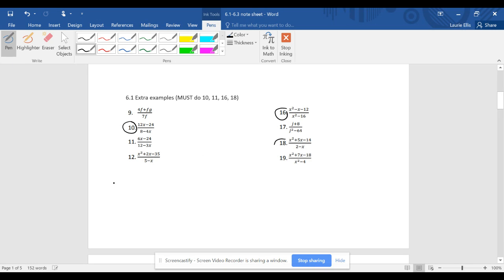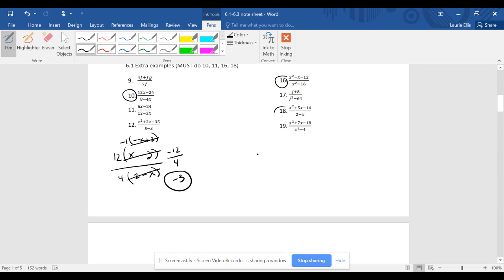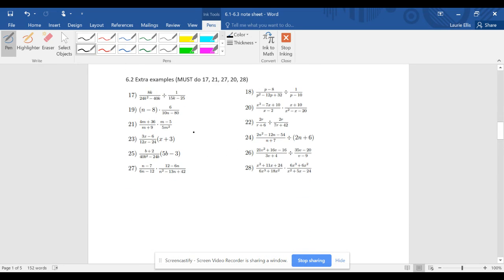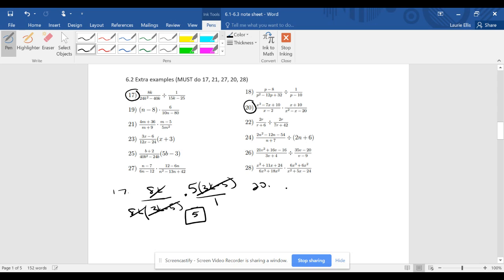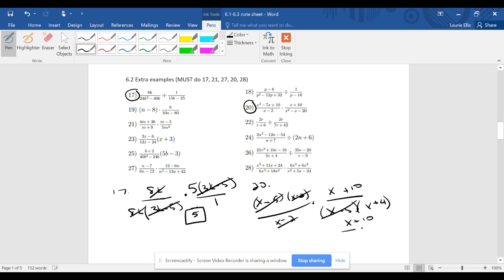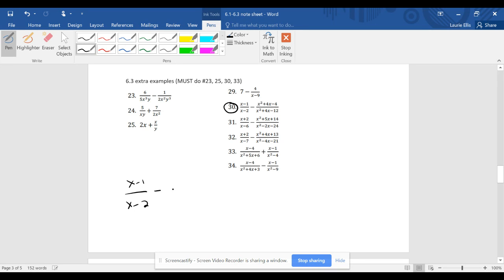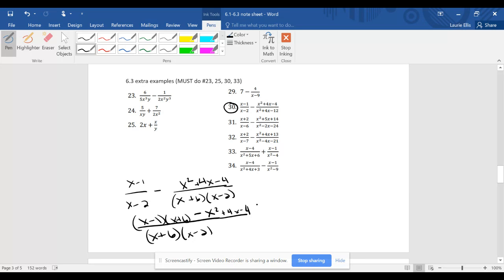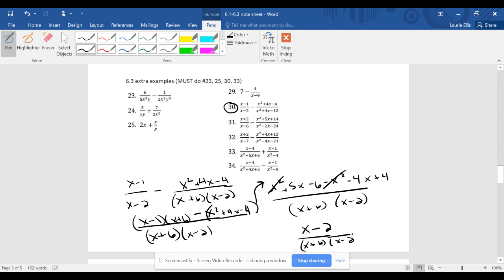Oct 21, 2019 8:56 PM